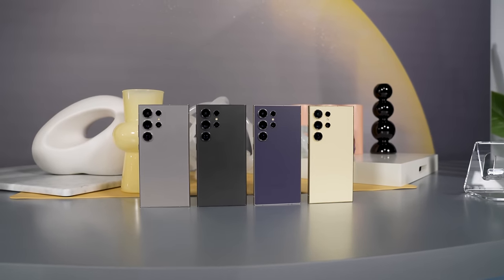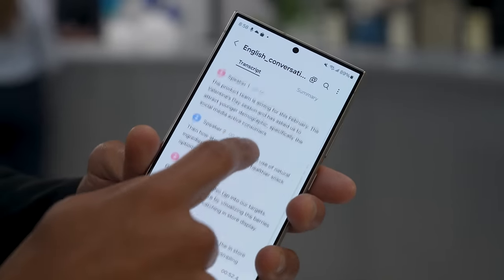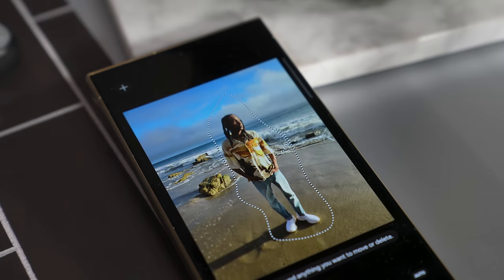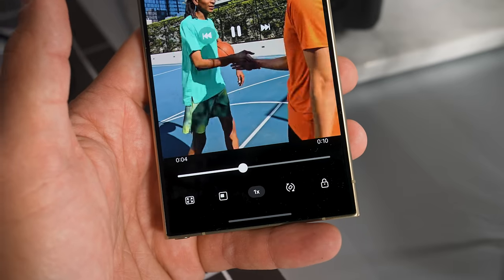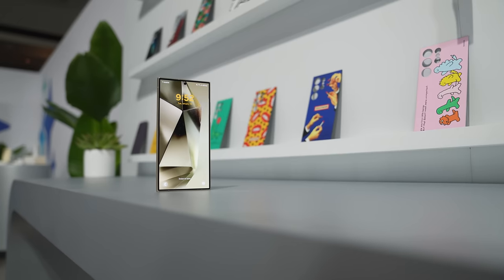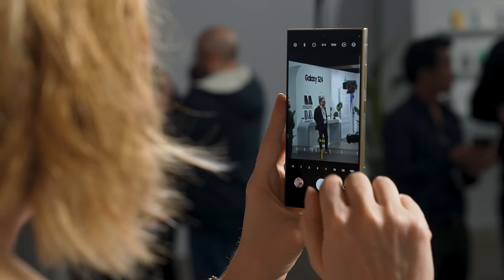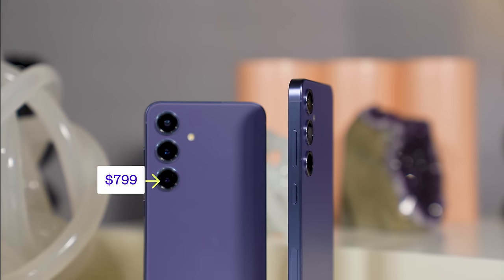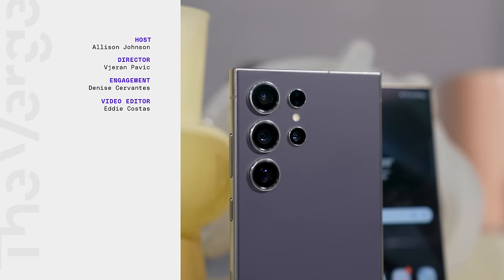Samsung Galaxy S24 series: smarter phones for an AI era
Ever wish you could have the most phone? For several years running, Samsung’s S-series Ultra has been that device, and the company is going just as big with the Ultra for 2024. The Galaxy S24 Ultra is here with a new titanium finish, lots of AI tools, and a higher starting price: $1,299, up from an already high $1,199. The other big change up front is the display. The S24 Ultra comes with a 6.8-inch 1440p display, just like the S23 Ultra, but it finally ditches the curved edges inherited from the Note series in favor of a flat screen.

0:00 Intro
0:28 Live Transcription
0:43 Circle to Google
0:57 Galaxy Ai photo editing
01:21: Instant Slow-mo
02:05 S24 Ultra
02:59 S24 and S24+